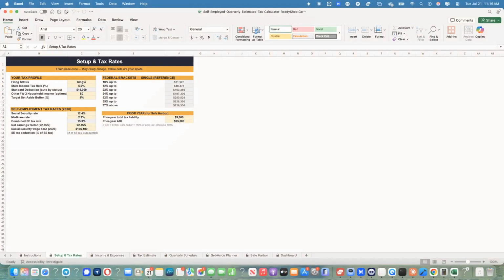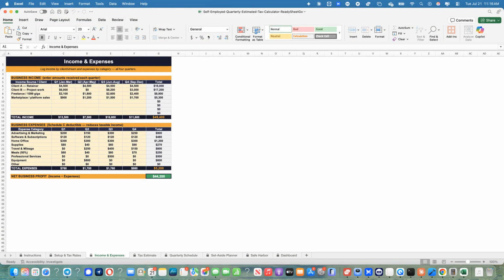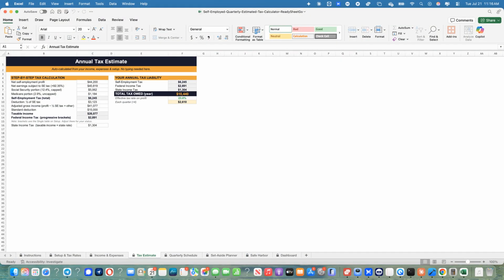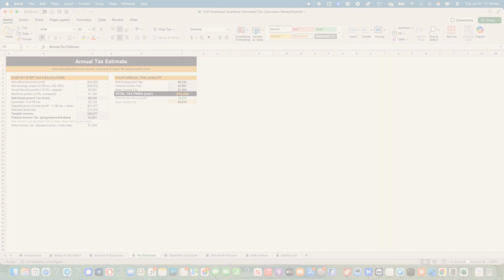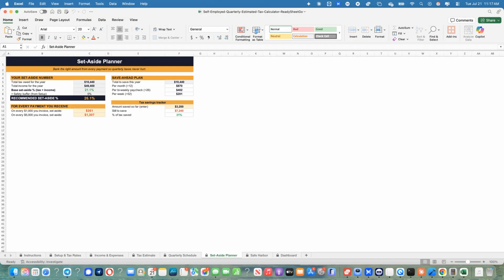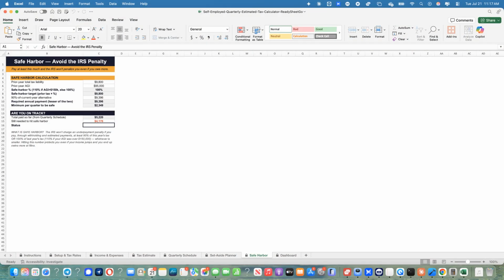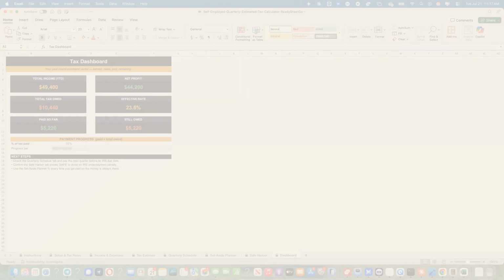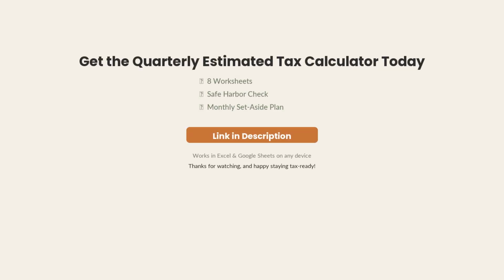Self-Employed Quarterly Estimated Tax Calculator — Full Walkthrough Tutorial (Excel & Google Sheets)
Hey there! If you're self-employed, nobody withholds tax for you — and the quarterly deadlines arrive whether you've set money aside or not. This calculator works out what you owe and when. Let me walk you through it.